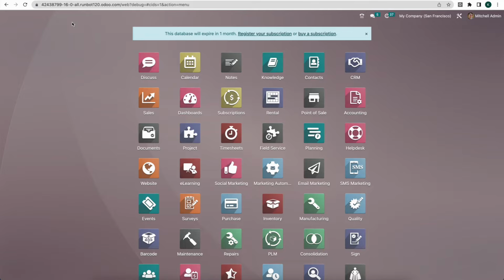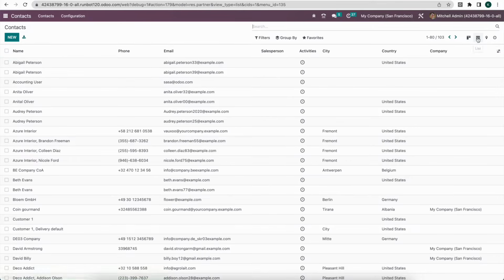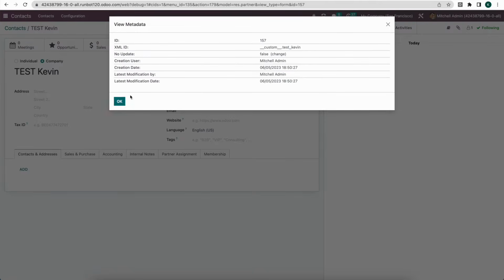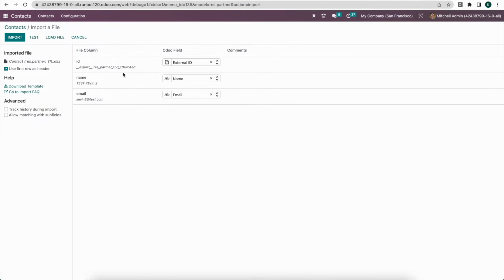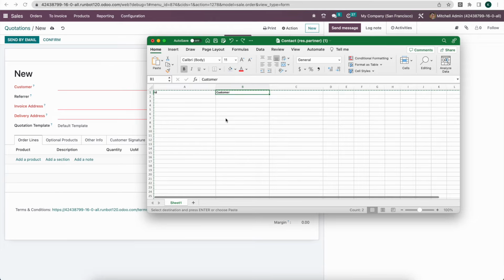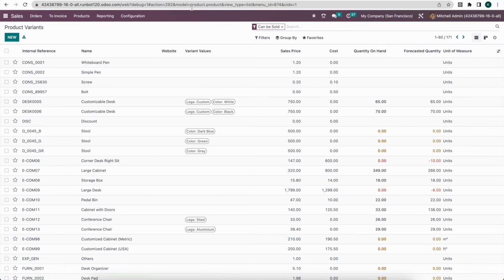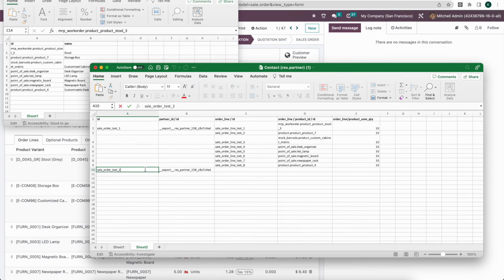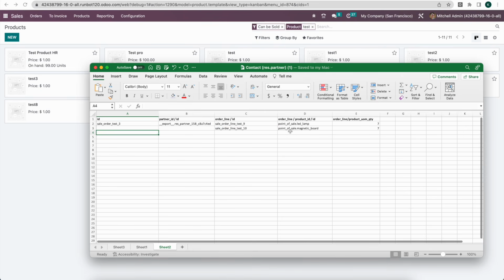How to Import Data into Odoo for Complete Beginners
Welcome to our comprehensive tutorial on how to import and export data in Odoo! In this beginner-friendly video, we'll walk you through the essential steps to effortlessly manage your data in Odoo.

🔎 Unlock the full potential of Odoo with our step-by-step guide! Learn how to import and export data efficiently, saving you valuable time and effort. 🚀

⭐️ Key Topics Covered:
✅ Understanding the importance of data import and export in Odoo
✅ Preparing your data for import and export operations
✅ Configuring and customizing data import and export settings
✅ Importing data into Odoo from various sources (CSV, Excel, etc.)
✅ Tips and best practices for seamless data management in Odoo